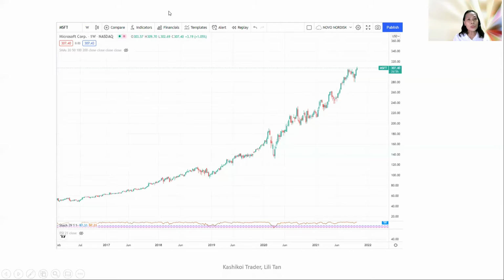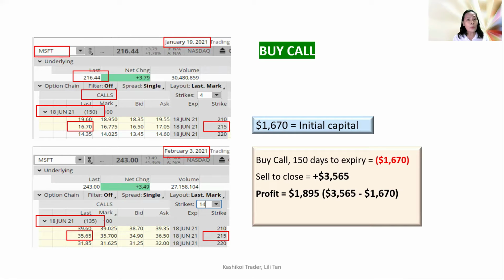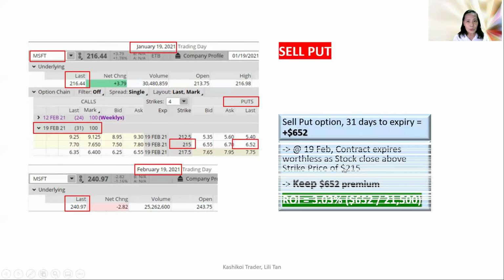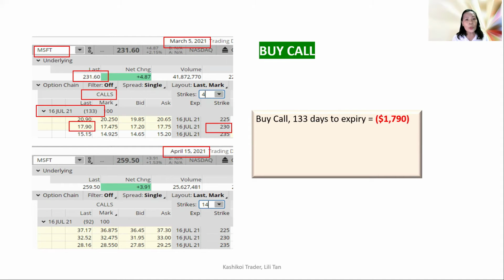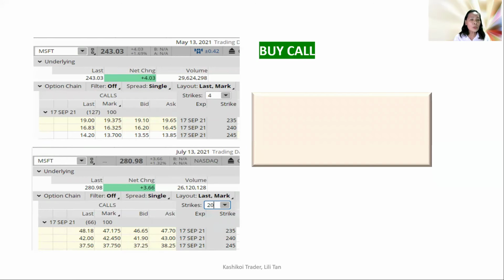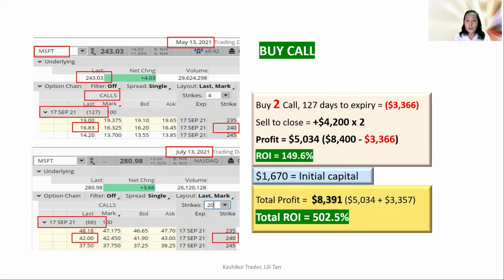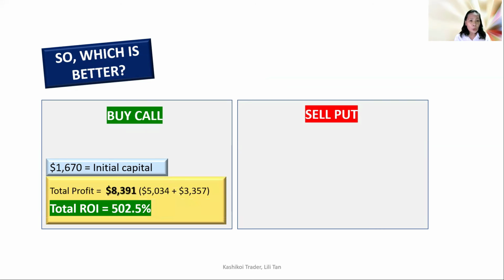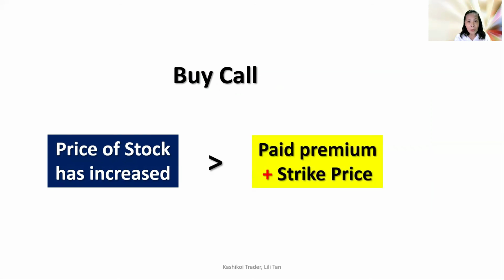Stock Options for Beginners - Microsoft stock - Buy Call vs Sell Put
Stock Options for Beginners

As options traders, we sometimes wonder if it is better to buy call or sell put for stocks that trends up.  Many feels that when we do a buy contract, we immediately loses money.  Well this is true if you do not know when to enter and when to exit and if you do not know which stock to apply the strategy on.

In this video, I have done a back test of buy call vs sell put using Microsoft stock; and you can decide for yourself, after watching the video; which is a better strategy.

Cheers!

Lili
Kashikoi Trader
If Lili Can Trade, So Can You!